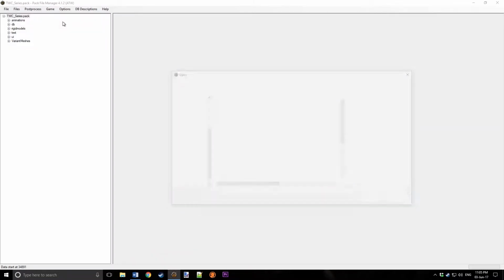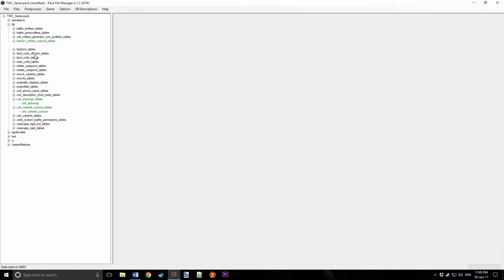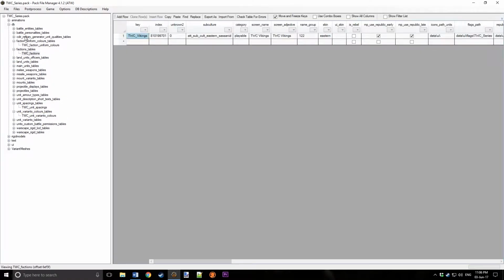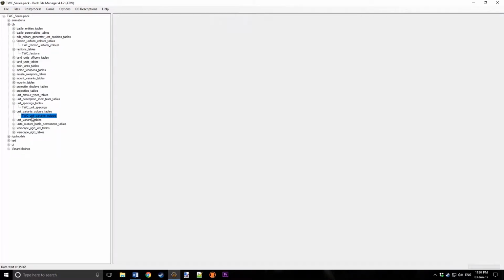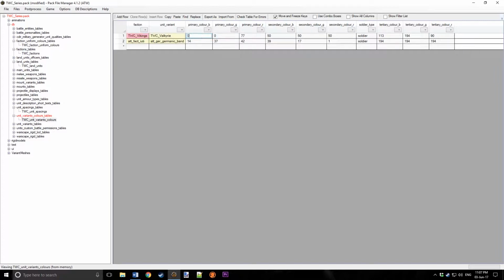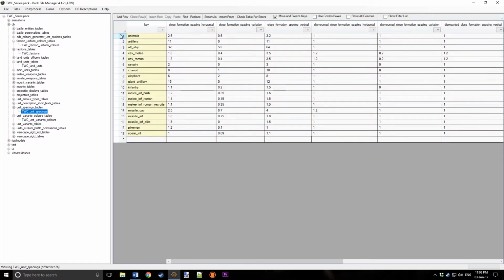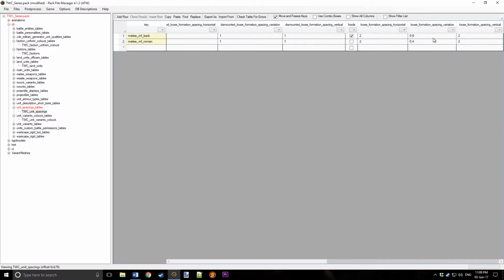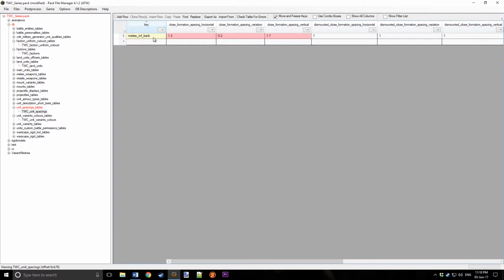Creating Your Legion - Episode 12 (Unit Spacing & Faction Colours)